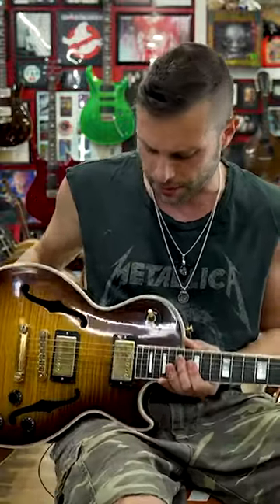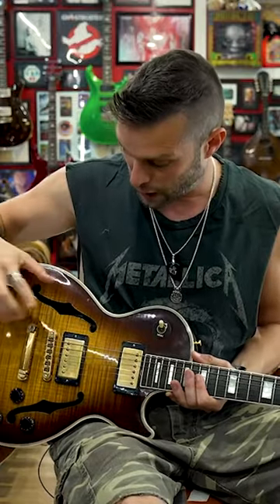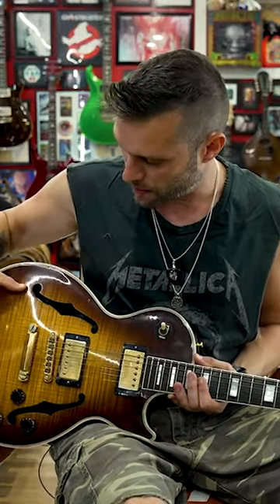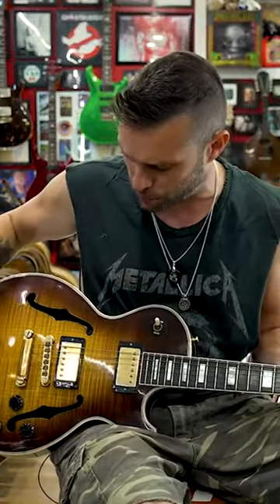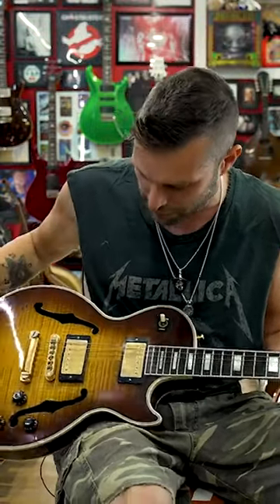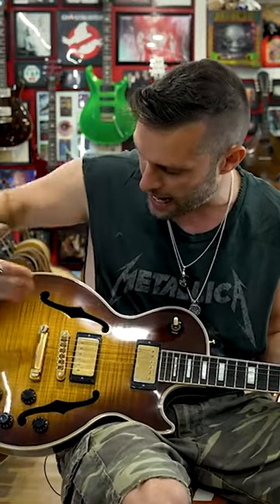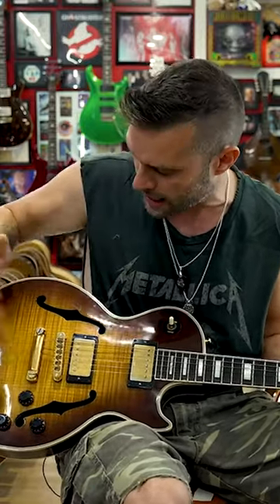Don't Confuse the Les Paul Florentine For the ES!